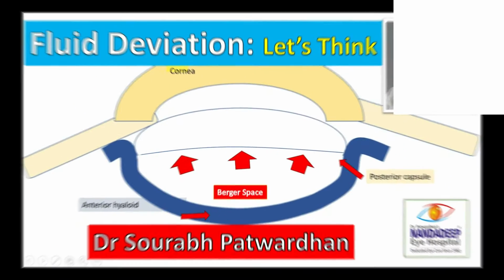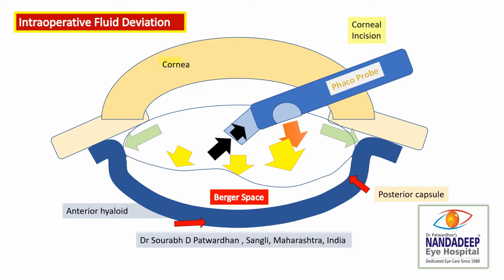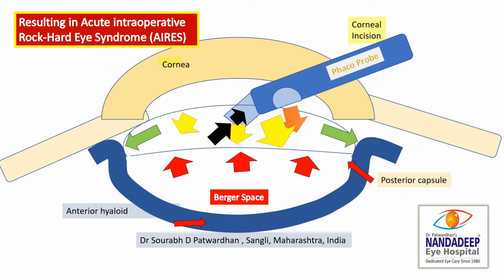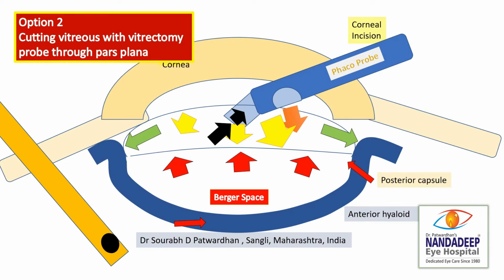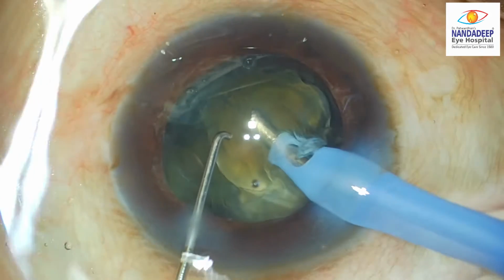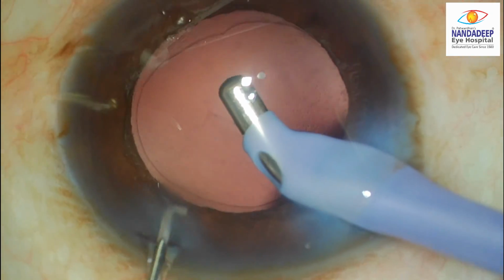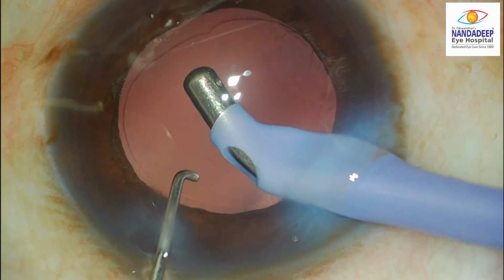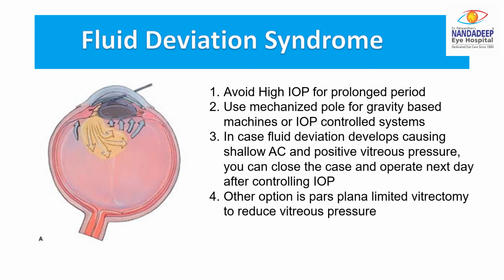Fluid deviation Dr Sourabh Patwardhan